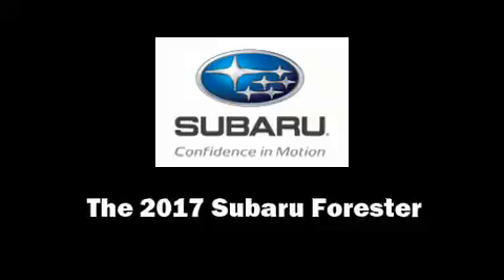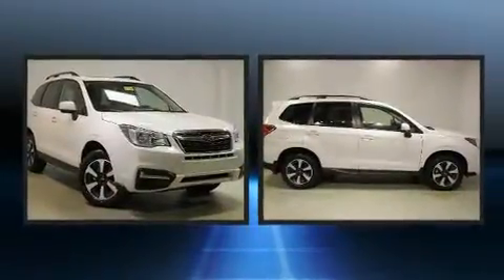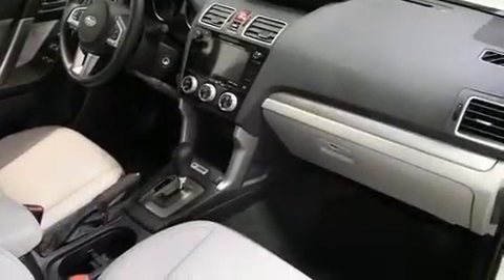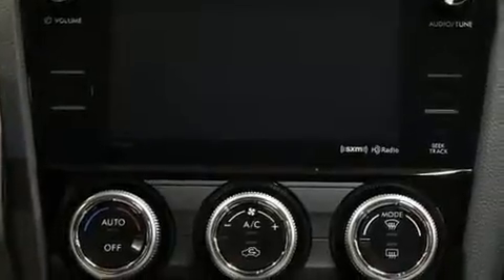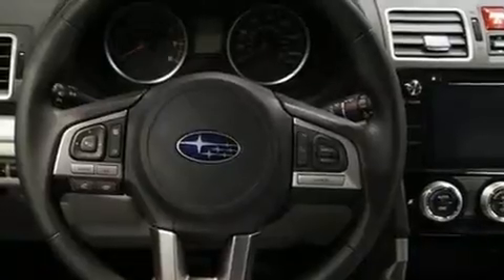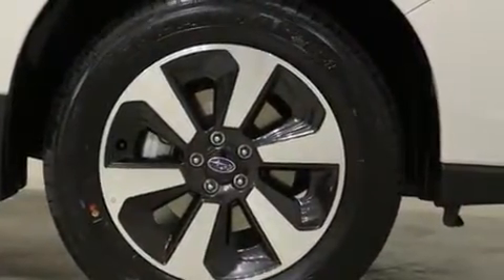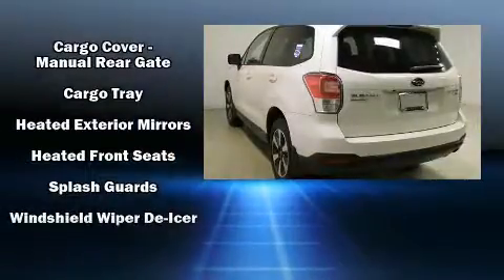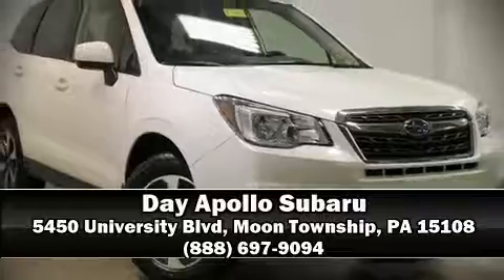2017 Subaru Forester in Moon Township, PA 15108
Load your family into the 2017 Subaru Forester. Smooth gearshifts are achieved thanks to the 2.5 liter 4 cylinder engine, and for added security, dynamic Stability Control supplements the drivetrain. This model accommodates 5 passengers comfortably, and provides features such as: a built-in garage door transmitter, a trip computer, an outside temperature display, power moon roof, power door mirrors and heated door mirrors, rear wipers, and power windows. Subaru also prioritized safety and security with features such as: dual front impact airbags, front SIDE impact airbags, traction control, brake assist, ignition disabling, an emergency communication system, and 4 wheel disc brakes with ABS. Sophisticated all wheel drive assures superb handling in any weather condition. Our sales reps are extremely helpful & knowledgeable. They'll work with you to find the right vehicle at a price you can afford. Come on in and take a test drive!